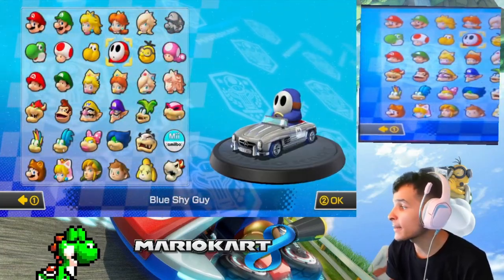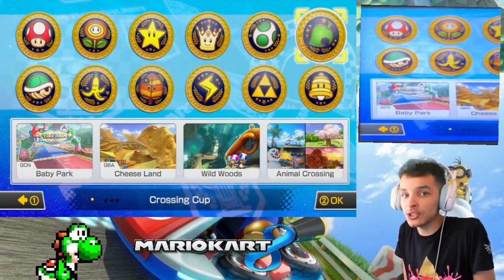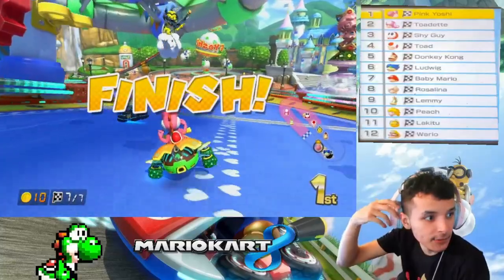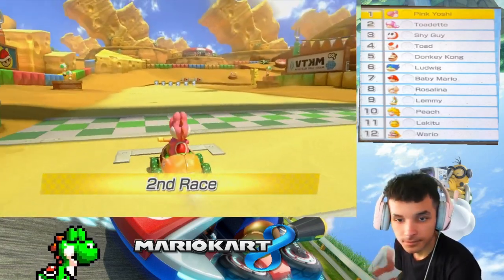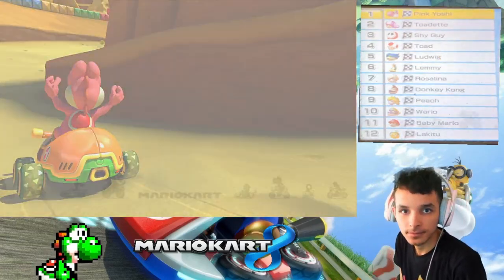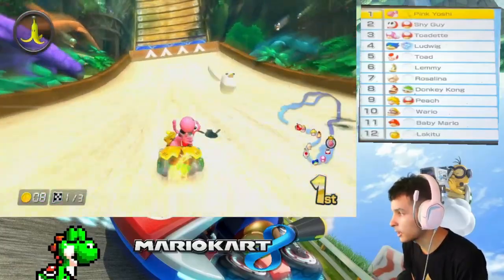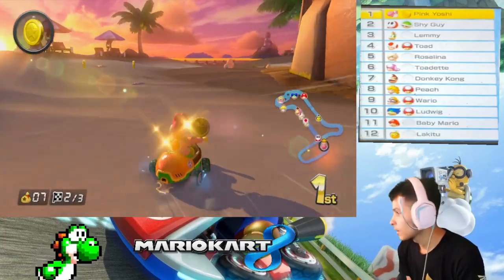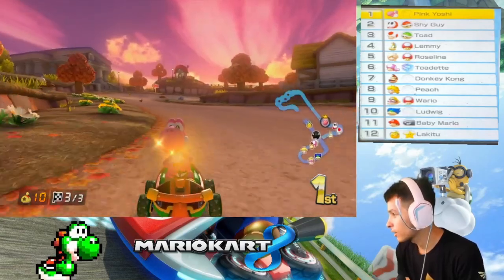Mario Kart 8 - Wii Wheel & Kart Challenge #47 Mirror Crossing Cup Ft. Pink Yoshi Wave 2 Wii U DLC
In this Video We Race in the Crossing Cup on Mirror Ft Pink Yoshi!